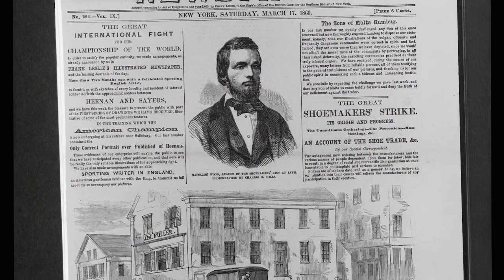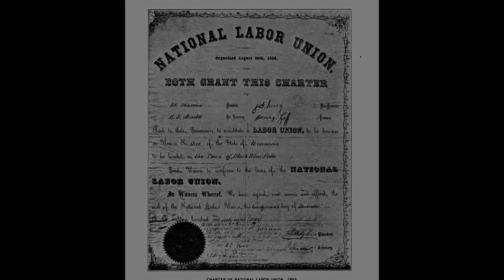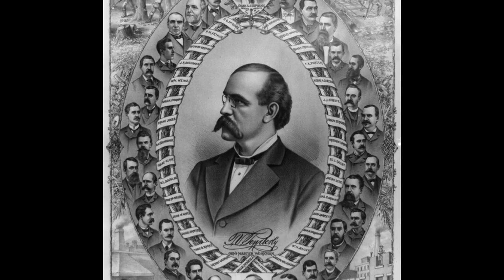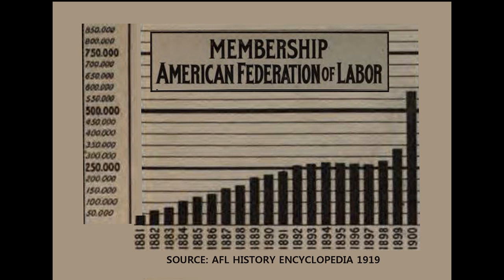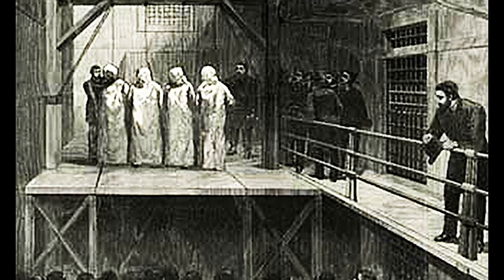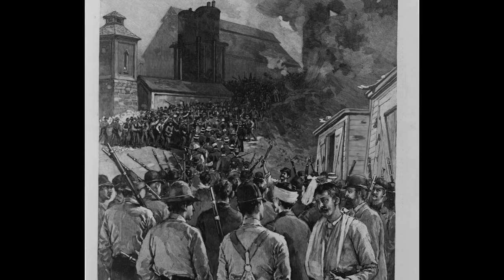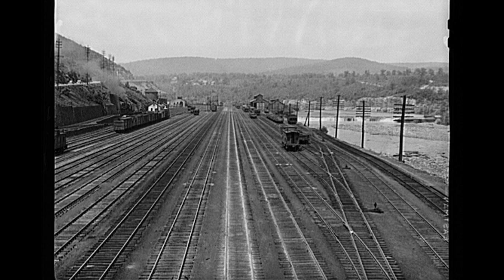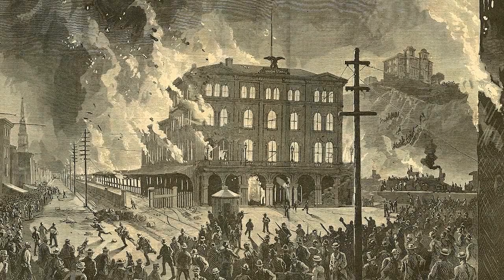PART TWO - WORKERS FIGHT BACK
This is Part Two of six segments comprising an overview of labor union history in the United States.  Covering the period from the Civil War through the 1890s, this segment discusses the attempts to form a national labor union movement and some of the violent clashes between working people and those opposing unions.
(Length 17:07)

Topics include:
The National Labor Union
The Great Upheaval of 1877
The rise and fall of the Knights of Labor
The American Federation of Labor
The Haymarket Massacre
The Homestead strike
The Pullman Strike